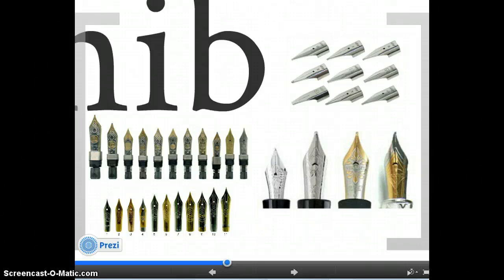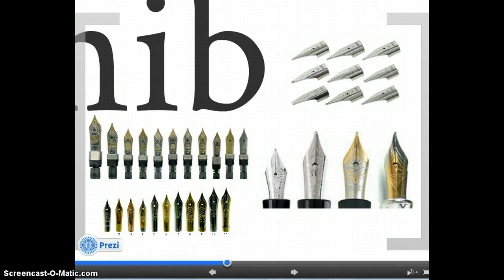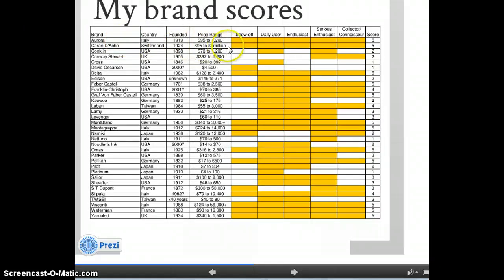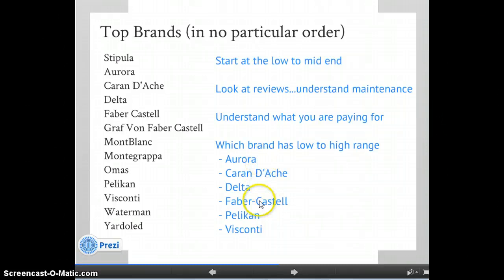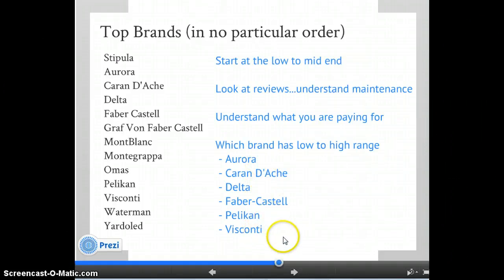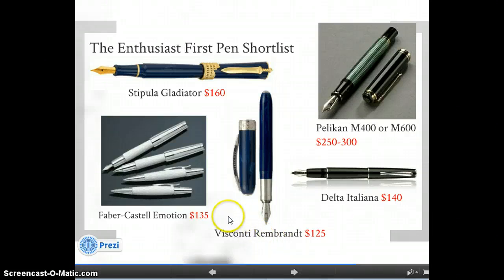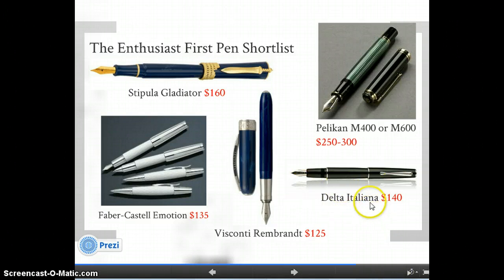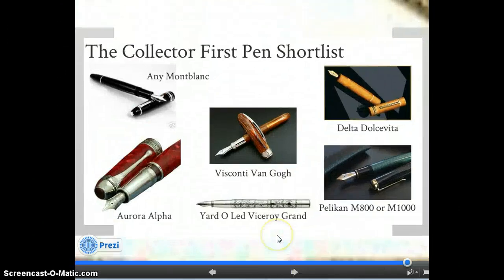Selecting your first fountain pen Part 2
My opinions on fountain pen selection and some ideas for a first fountain pen...remember:  different strokes for different folks